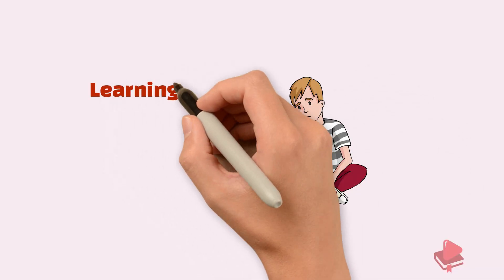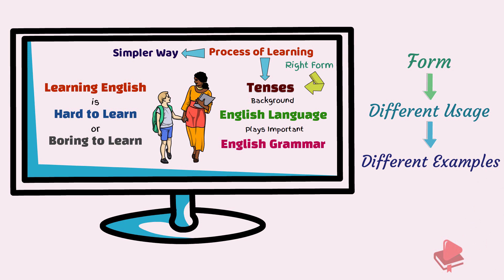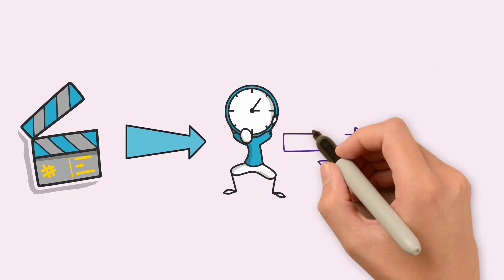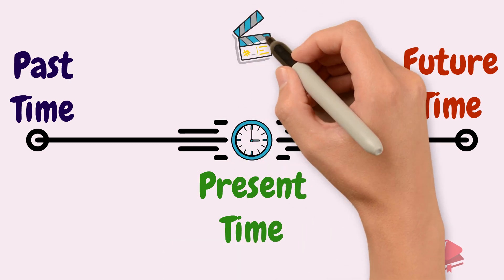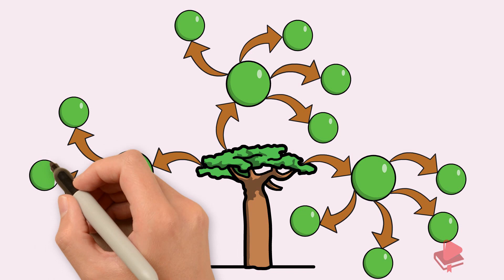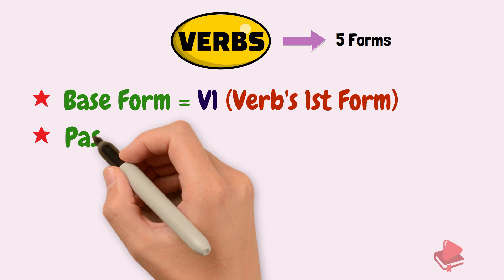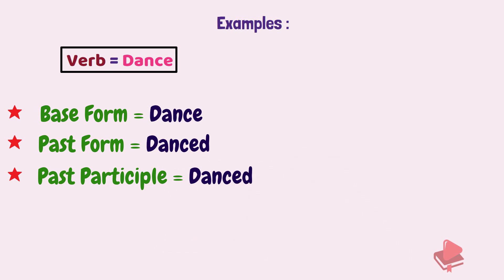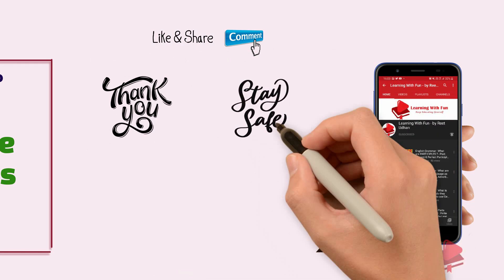Learn Tenses in English Grammar with Examples : Past Tense, Present Tense, Future Tense : Part - 1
Learn Tenses in English Grammar with Examples : Past Tense, Present Tense, Future Tense : Part - 1 by Learning with Fun - Reet Udhan

Have you ever considered or thought learning English is hard or boring to learn ?

If you wish to write a correct sentence or  wish to say anything to anyone, you need to express the idea in the right form of Tenses. Tenses form the backbone of the English language and plays the most important part in English grammar.

This video has a lot for you which will make you feel that Tenses  are much easier to learn. Here we have tried to ease the process of learning tenses in English in a simpler way.

To learn more about the other videos of PARTS OF SPEECH, please click on the below links:

To Learn about different Types of FIGURES OF SPEECH please follow the below links :